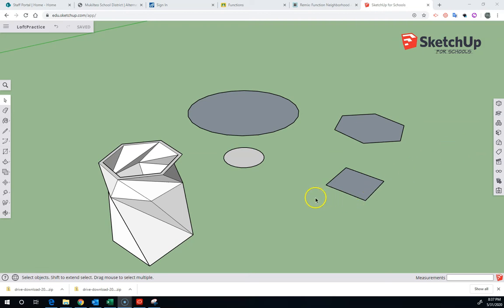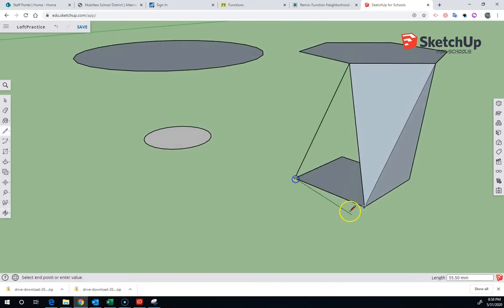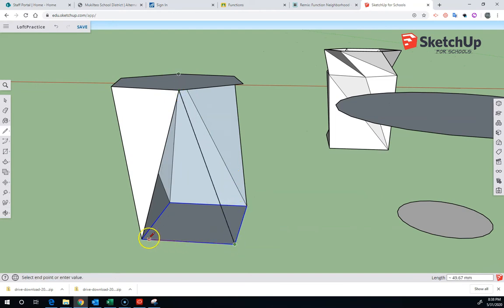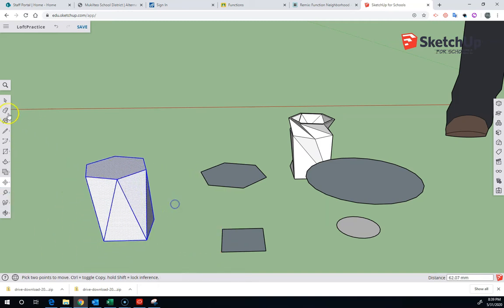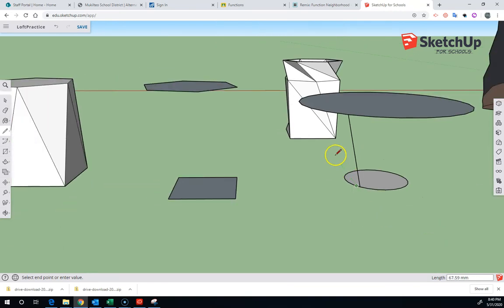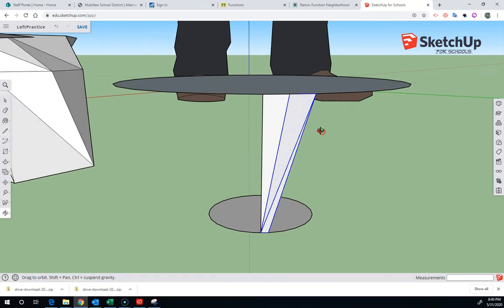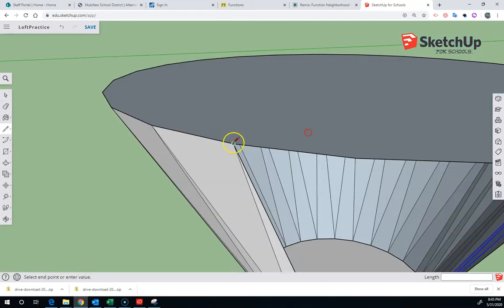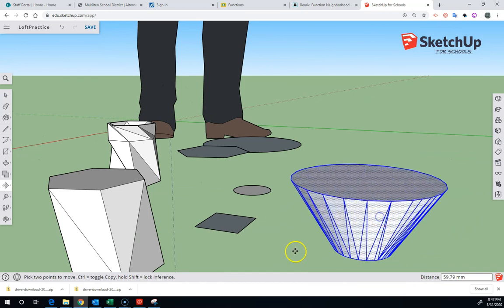SketchUp Basics - Loft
Loft is missing from SketchUp for Schools. You can manually create a loft but it is increasingly time consuming depending on the number of sides and the number of layers. Created for use in the Voyager Middle School STEAM Lab class with middle school students.